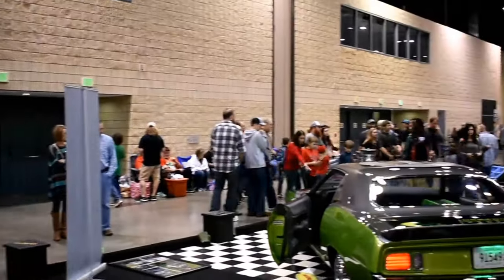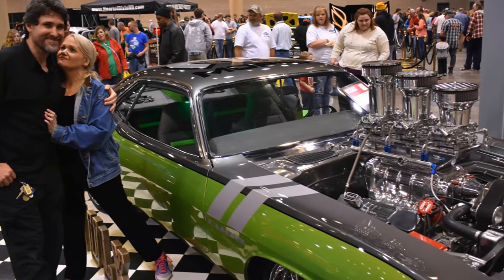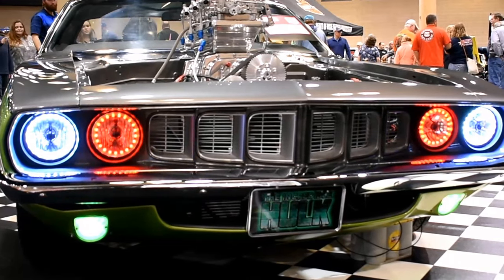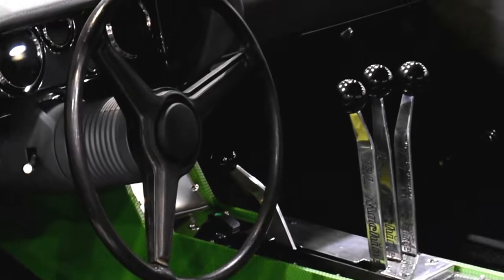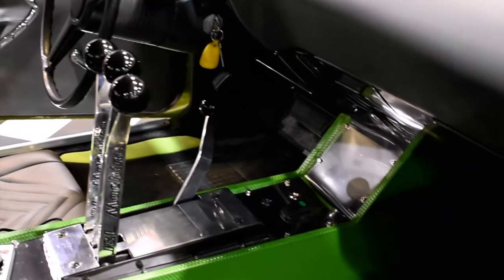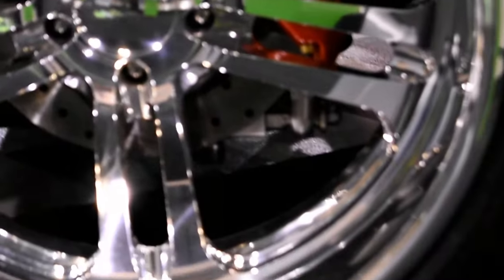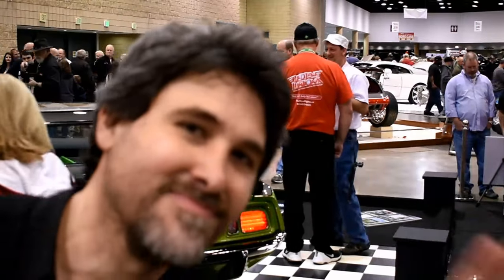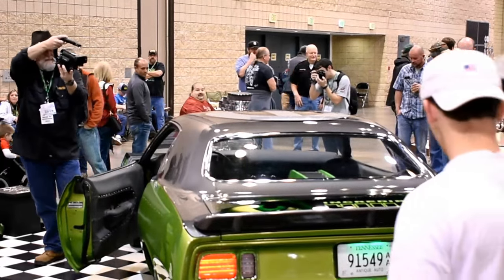Supercharged 1971 Plymouth Barracuda The Hulk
Eddie Mcmillan has created some fantastic Hot Rods. He has also designed and created many more exceptional custom interiors.
Check out these awesome 16 Color Halo LED Headlights by Redline Lumitronix.
Super strength is provided by a 499 cubic inch big block with Dyers 871 Blower and three 840cfm Bigs Racing 4 barrels. A custom three 4 barrel intake. Msd Ignition with 6AL box. So yes this is a Blown Big Block Hemi engine
A custom Lightning rod shifter and Manual shift valve body gives full control of the 727 Transmission. Stopping power is provided by Wilwood 4 wheel disk brakes.
Dale Wheeler is responsible for the custom paint while Lou Ferrigno himself personally autographed the Custom Trunk lid.
Here Eddie shows us what the Ridetech Shockwave Digital Suspension can do.
Join us Sundays live at 7:30pm our Sane community is mostly channels of car and tool or tech stuff.

2006 Corvette Z51 Supercharged 554HP
2004 Chevy Malibu front struts replace How to
Oil in Coolant What to do when you find Oil in your antifreeze. 2004 VW Beetle
Supercharged 1996 Dodge Viper GTS
1995 Honda Del-Sol Black Lowered slammed
2013 Supercharged Mustang GT 635 HP Smurrf That dude in blue
1948 Chevy 3100 Pickup truck

Saneauto page by Victor Sane a Certified Master Auto Technician and Certified by; GM, ATRA, & ASE as a Professional Transmission rebuilder.
On my page saneauto I film vehicles like; Hotrods, American Iron, rat rods, lowriders, show cars, 4x4 trucks, Mod rods, race cars, motorcycles.
 In some of my Videos, I work on vehicles like  Chevrolet, Buick, GMC, Cadillac, Pontiac, Oldsmobile, Suburban, Silverado Camaro Corvette, Ford Lincoln Mercury Explorer Expedition F150 Superduty Mustang GT Mach1, Chrysler Dodge Jeep Ram VW Honda Toyota BMW Audi Volvo Jaguar Mercedes Porsche Mazda Hyundai